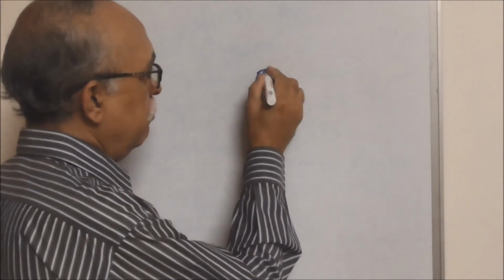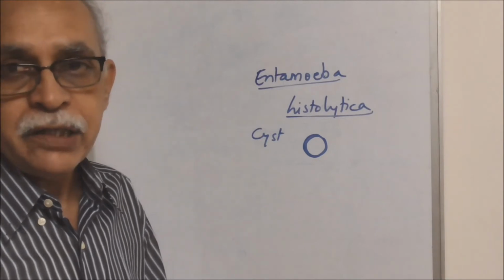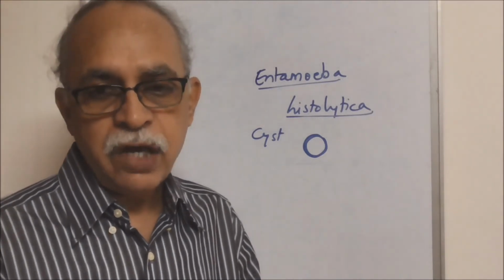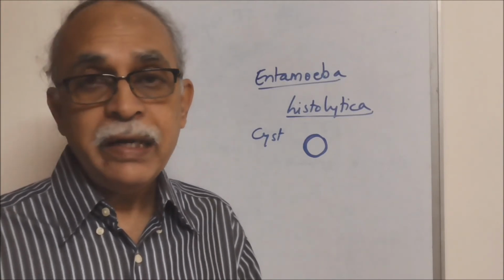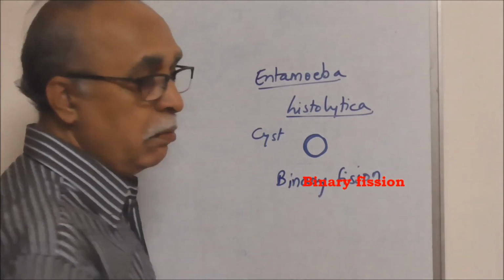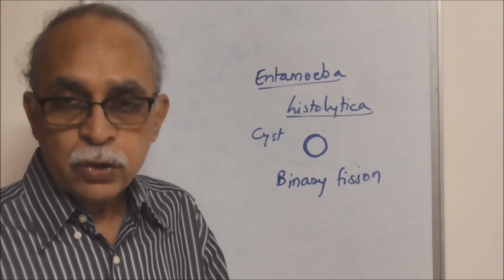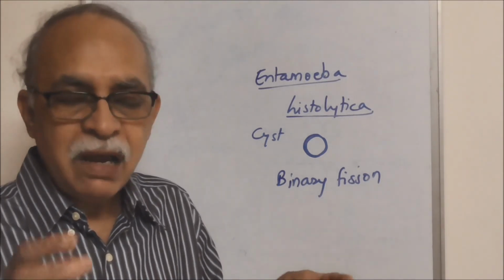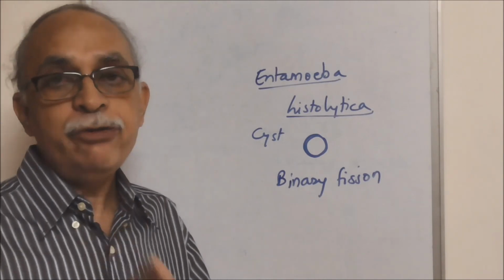Parasitology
Details of Parasitic Adaptations and life cycle of Entamoba histoloytica (parasite that causes Amoebiasis) has been covered in this session.